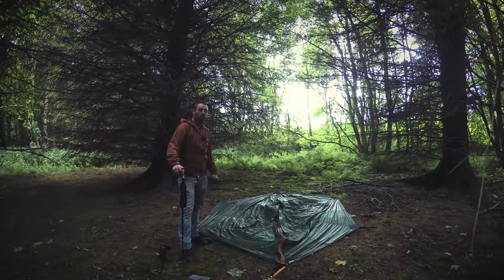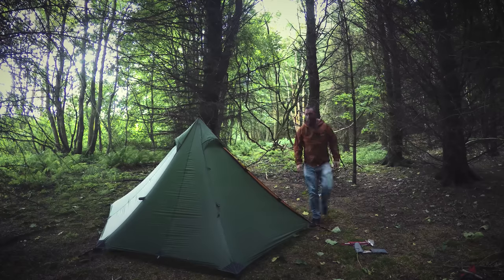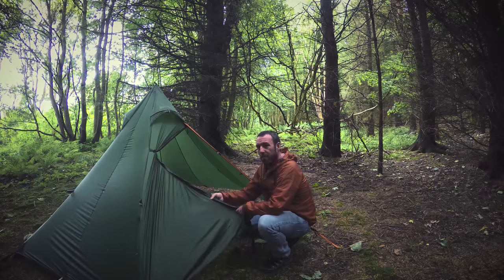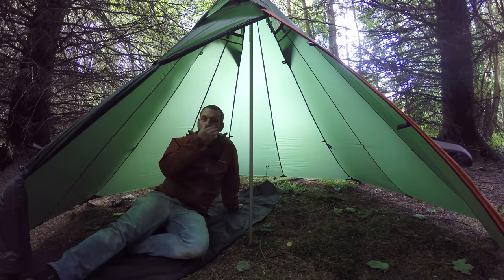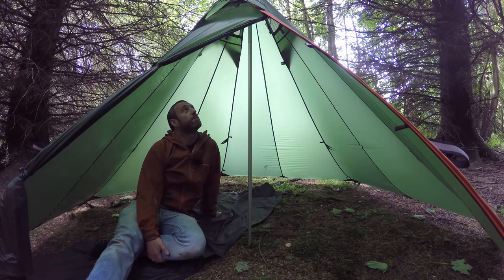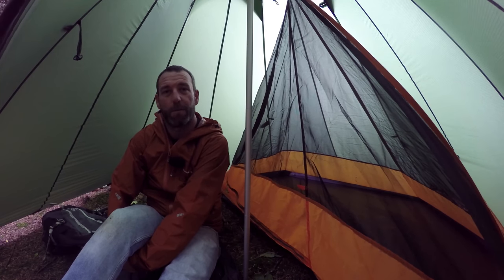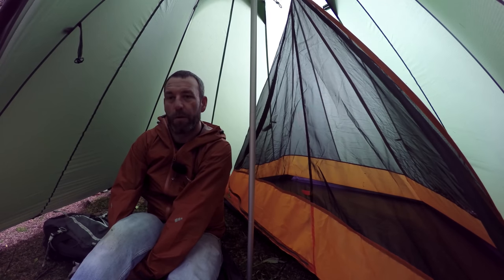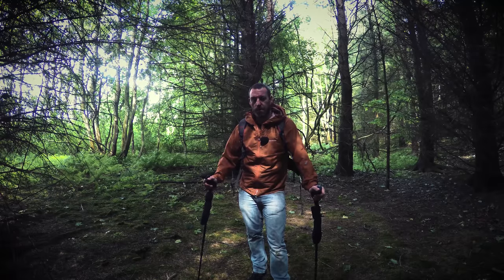Nigor WickiUp 3 Pyramid Tent [ Four-Season Backpacking & Wild Camping ]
The Nigor WickiUp 3 / Shangri-La 3 pyramid tent. Is it the ideal four season tent for backpacking and wild camping?

After searching for months on the internet looking for the holy grail of tents I hope that at last I may have found one that ticks all the boxes. With several features that allow for different conditions and styles of camping it may be my new go to tent from now on and am looking forward to trying it out soon.!

Spent ages looking at Terra Nova’s, Hilleberg’s, Tarptents, Trekkertent, Duomid, Trailstar and MSR to name a few but they all had one issue or another such as poor wind stability, condensation, weight, waiting lists, etc. So I wonder if this could be the ideal 4-Seasons tent for various scenarios?

It is a fairly Lightweight tent system, and could be fairly ultralight if just using the flysheet and your walking poles. This offers a good design with a great space-to-weight ratio. The pyramid style design with one DAC center pole cuts weight in a big way and is supposed to offer extreme stability in bad weather conditions.

Purchased the flysheet and pole setup and initially the single 'Luxe HexpeakV4' inner nest to try out the tent. plan on getting a full mesh inner from China and the proper Nigor double inner.

Tent could allow for the following combinations if you do a bit of searching and sourcing.

1. Flysheet only.
2. Flysheet and single person full inner mesh
3. Fly and single person solid inner
4. Flysheet and double solid inner
5. Possible camping stove addition

Features I really like.

1. Weather and wind shedding capability.
2. Multiple pole options
3. Multiple tie out points for guy lines.
4. Can use my Pacer or any other trekking poles to lower weight.
5. Ample space for kit and getting changed.
6. Easiest tent I have ever had for packing away
7. Takes up very little space in rucksack.

However as with all tents it may look good on first pitch and the principles seem sound but the real proof will be in the using. So will keep this until the end of the year and in to the winter to see how it really performs.

Filming - 'GoPro Hero 7 Black’

Photography - 'Sony A6400'

Photography - 'Sigma 16mm F1.4 Lens'

Audio Capture - 'Sony ICD UX560 Audio Recorder'

Audio Capture - 'Rode SmartLav+ Lavalier Mic'

Audio Capture - 'Rode Video Micro'

Tent - 'MSR Access 1'

Rucksack - 'Gregory Optic 58'

Sleeping Mat - 'Sea to Summit Ether Light XT Large'

Sleeping Bag (Summer)  - 'Vango Venom 400'

Clothing - 'Abisko Trekking Tights'

Footwear - 'Salomon X Ultra Trek GTX'

Footwear - 'Altra Lone Peak 4'

WARNING - Walking and hiking in the mountains & hills can be dangerous and is done entirely at your own risk.

Be aware that all my films, content, images and information is copyright and cannot be used for commercial or public purposes.